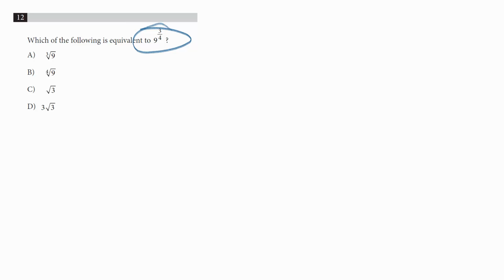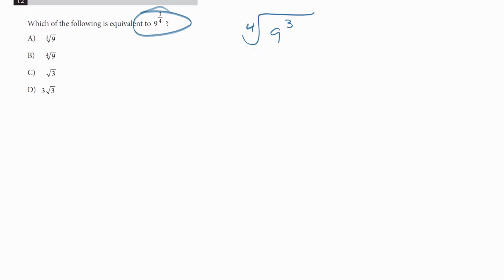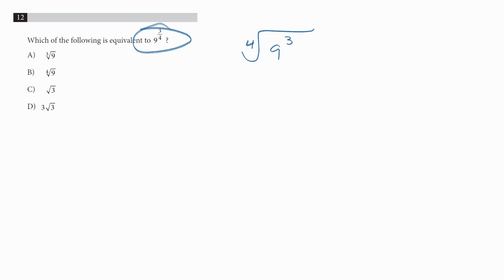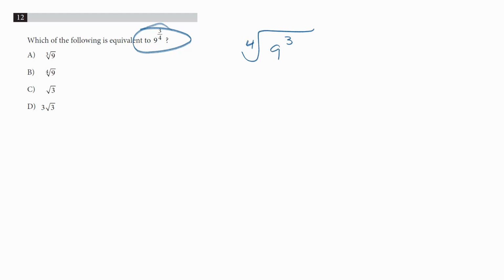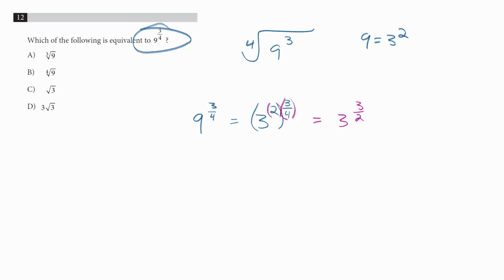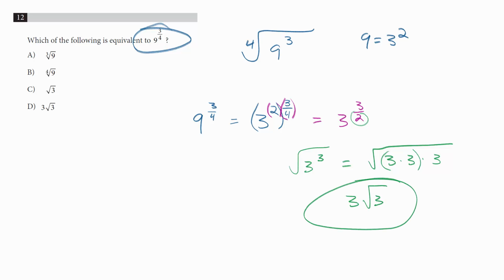SAT Practice 5 - No Calc - Q 12 of 20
Simplifying radical expressions and rational exponents